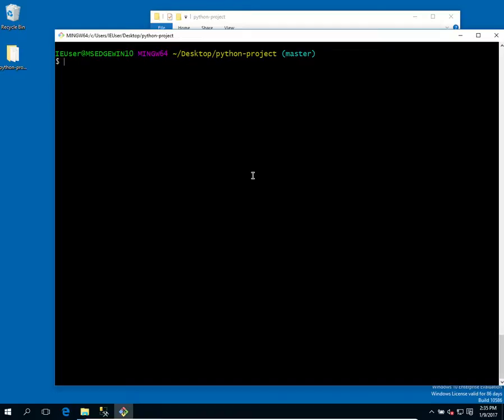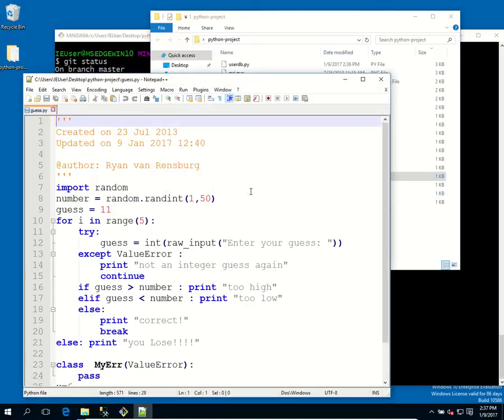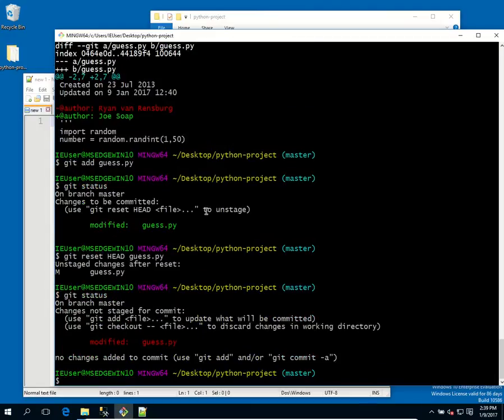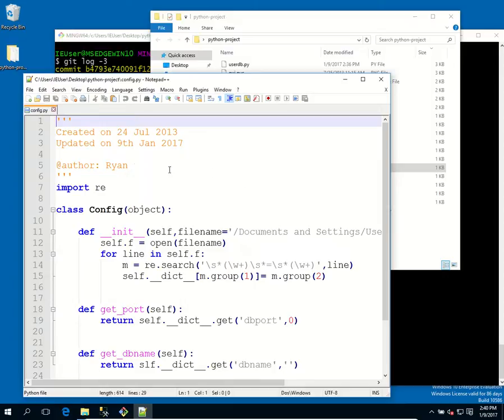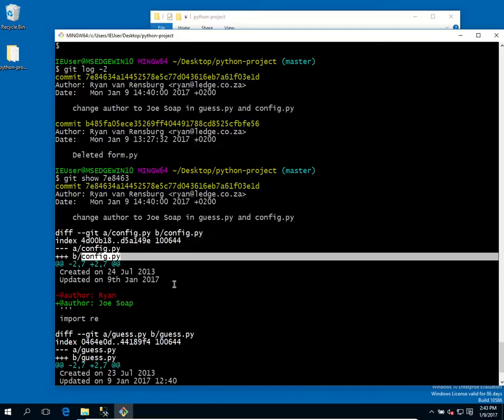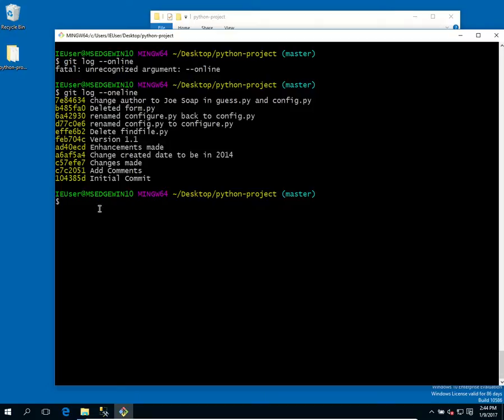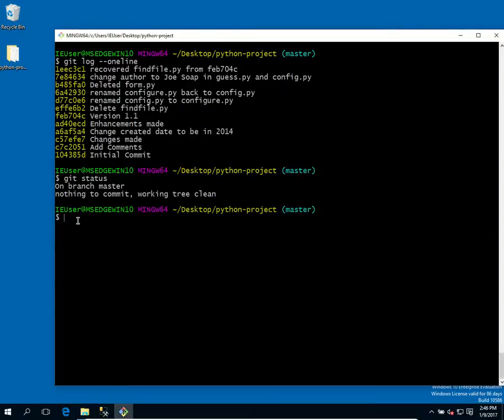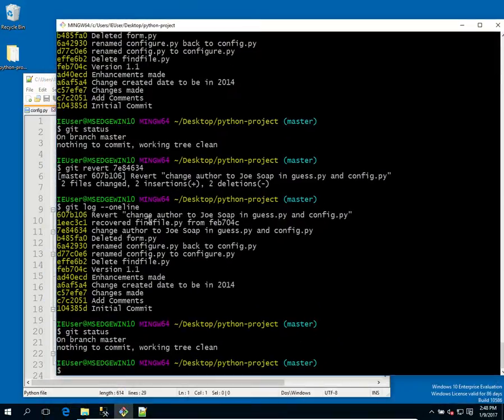11 undoing changes | Git Course